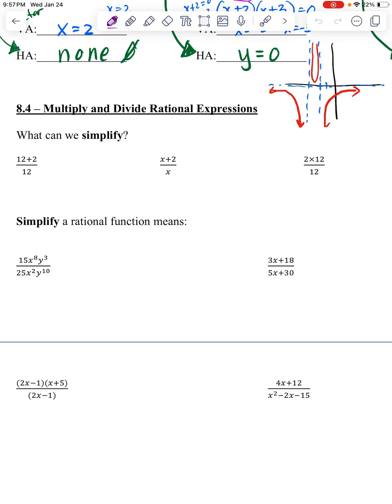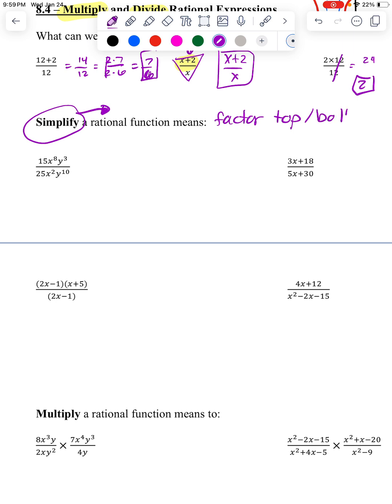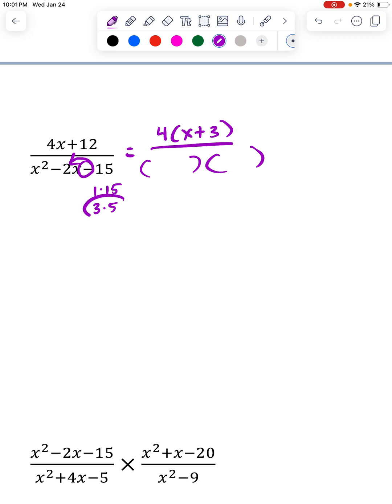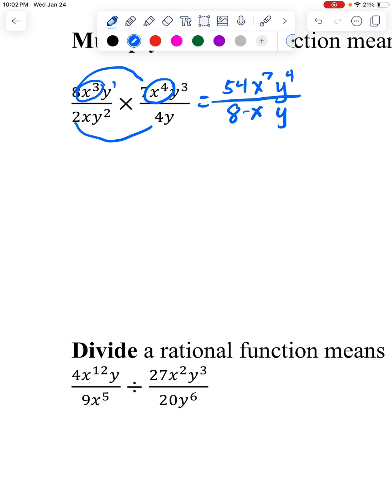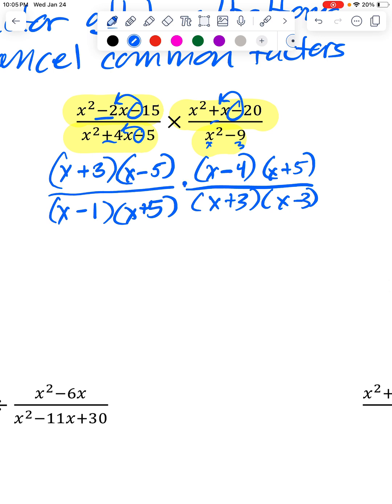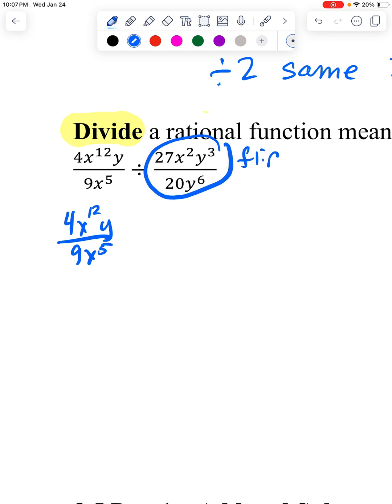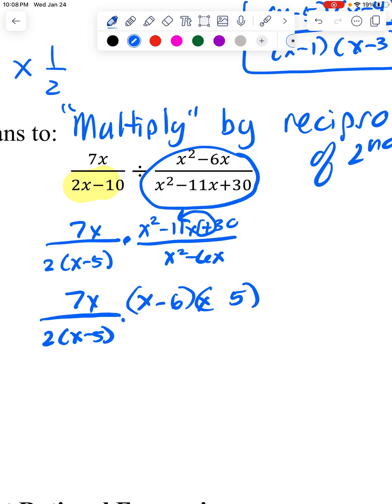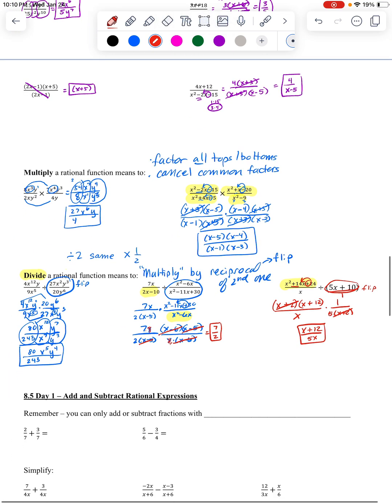Alg 2 8.2